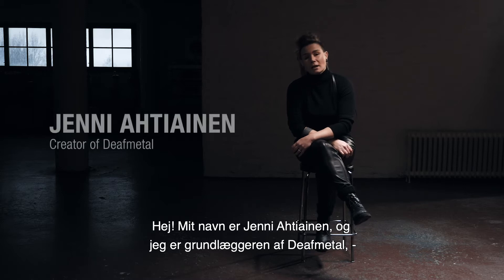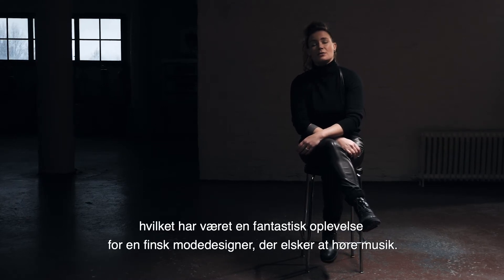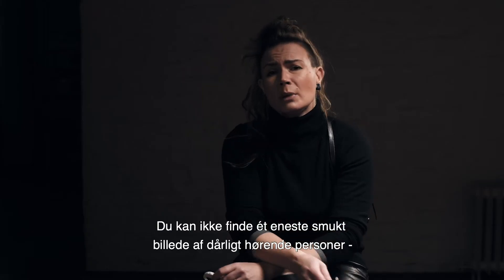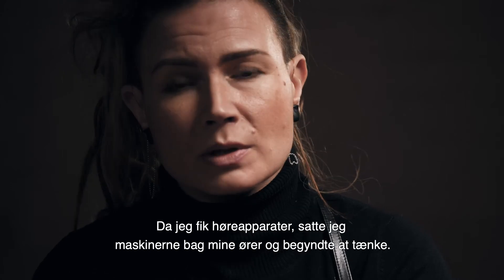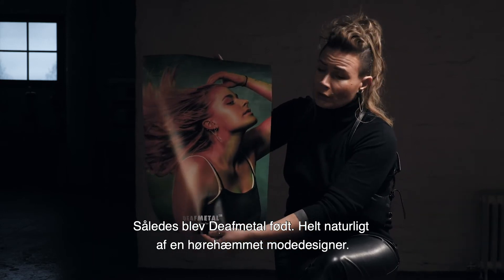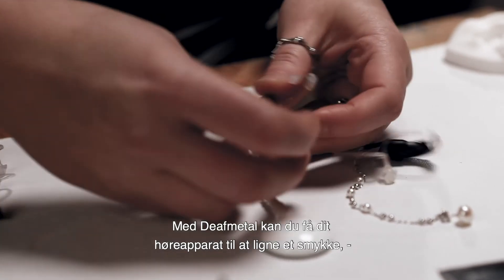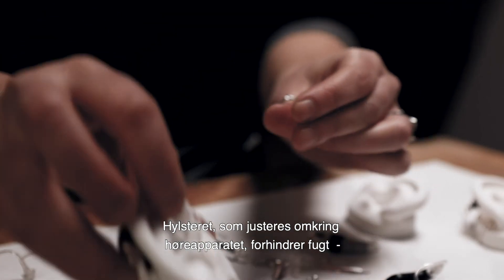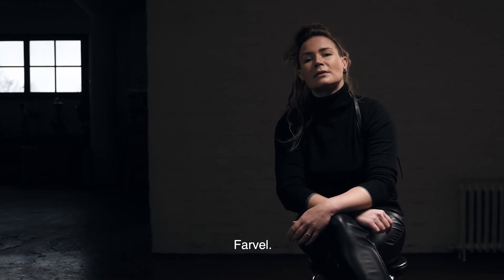Deafmetal Guidance Kit (Danish)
Meet the creator of DEAFMETAL® and learn how to transform hearing aids to look like jewelry with DEAFMETAL® holster.